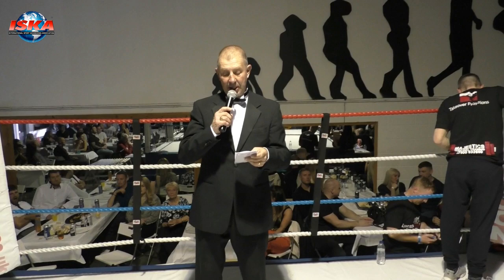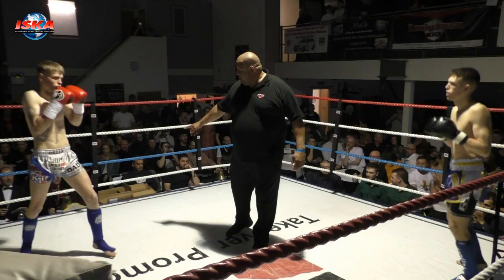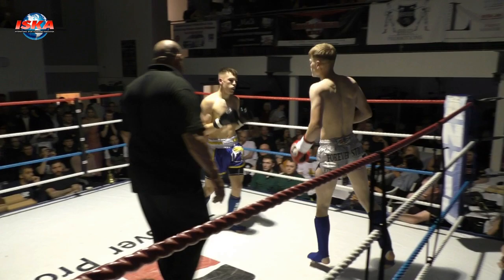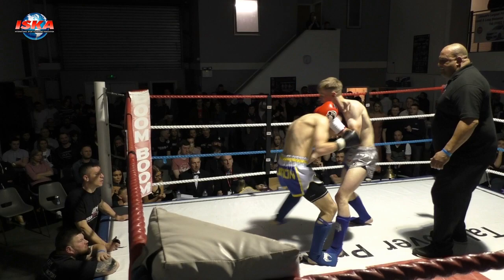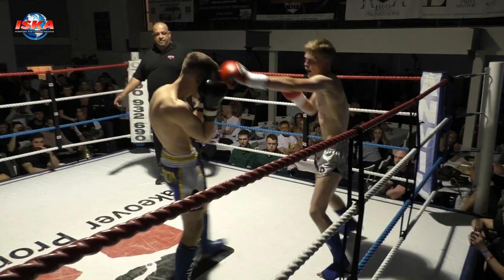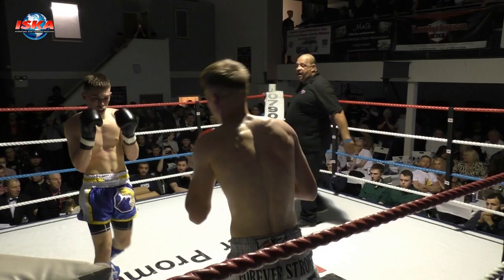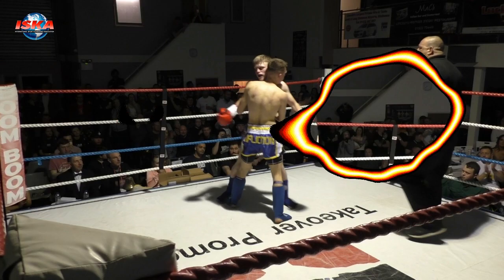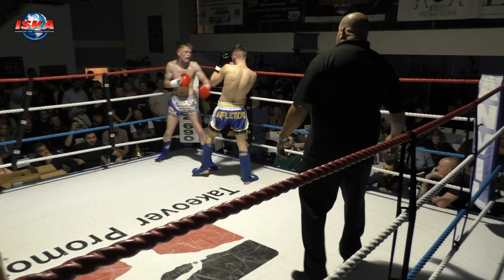ISKA English K1 Title Kraig Green Lincoln Fight Factory V James Luscombe Infliction Gym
Live from the Lincoln Fight Factory
Britains got Tallent 2